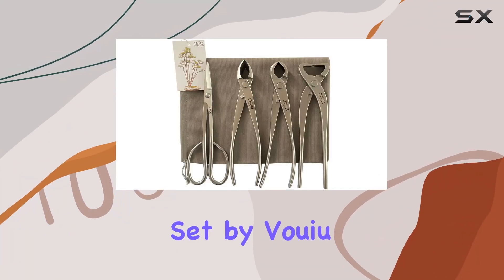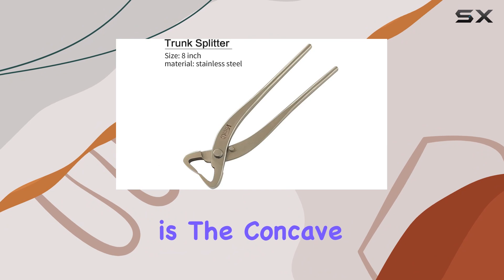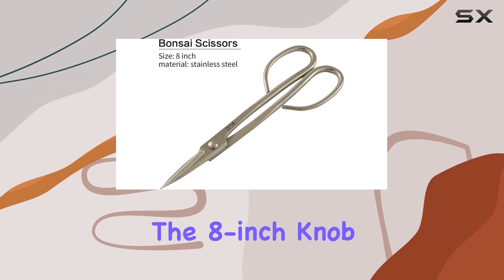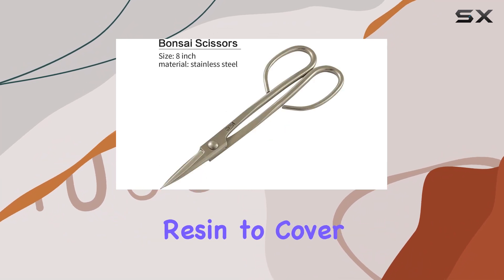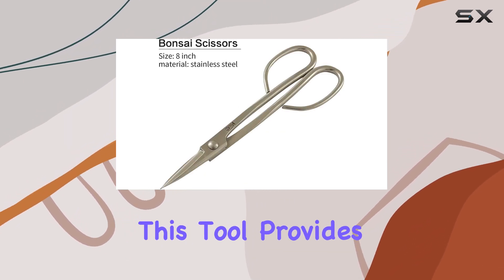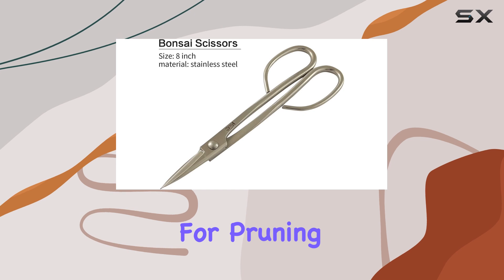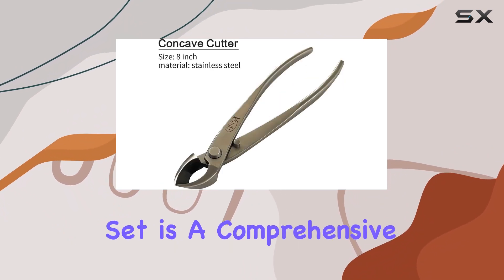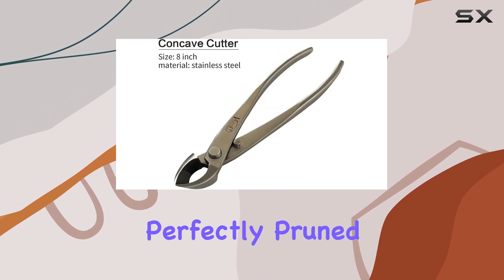4-Piece Bonsai Tool Set: The Best Kit for Precision Pruning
4-Piece Bonsai Tool Set: The Best Kit for Precision Pruning

0:00 Intro
0:06 Review

Things that we mentioned in this video:
4-Piece Bonsai Tool Set,Concave : B07WF732DT